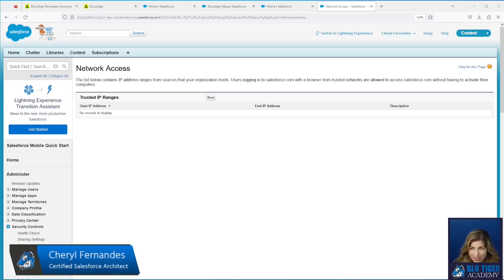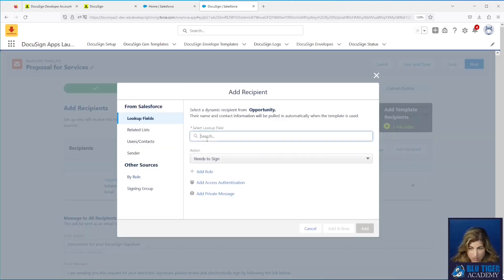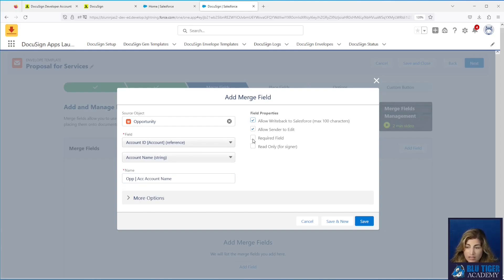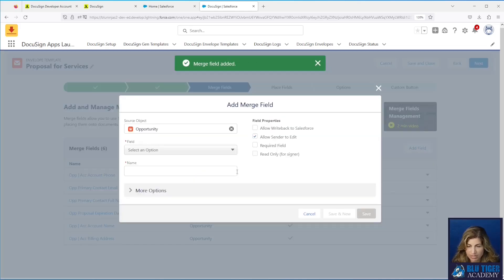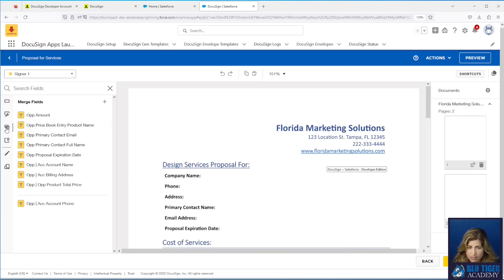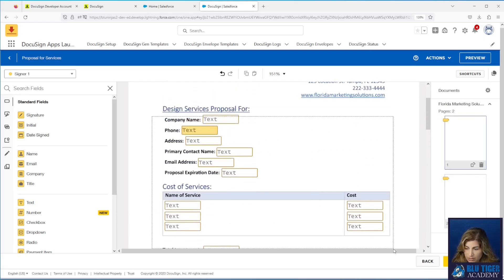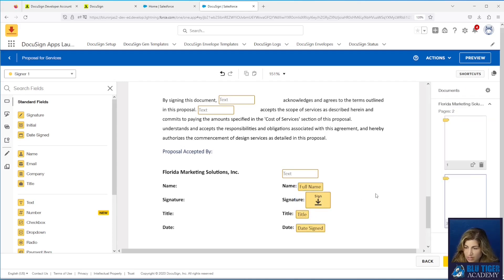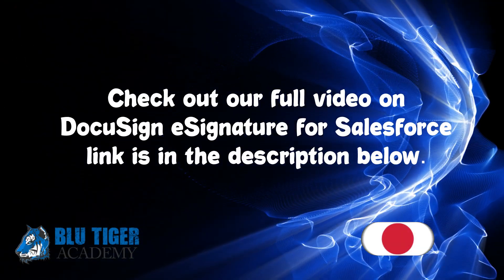DocuSign + Salesforce: Send Proposal from Opportunity w/ Opportunity Products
This video is part of the one hour long DocuSign + Salesforce Comprehensive step-by-step guide. We broke this video up into smaller videos to make the segments easier for people to find when searching.

In this video, we will show you to how configure a proposal template that is sent from the Opportunity with the following:
 - Field merges to pre-populate customer data, products and more
 - Field merges that allow the customer to provide data and have it write back to Salesforce
 - Use a Dynamic Email Subject line that shows the customer's Account name

Songs:
On Top of the Hill
Midnight Sunlight
Marigold Seeds
Evergreen Fields
New Tomorrow
Got Me Stone Cold (Instrumental Version)
Effortless